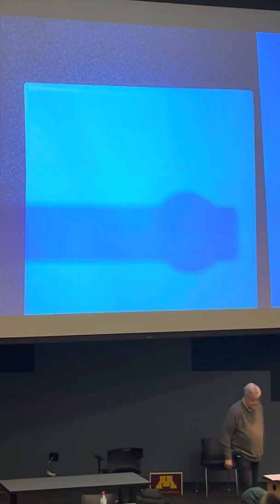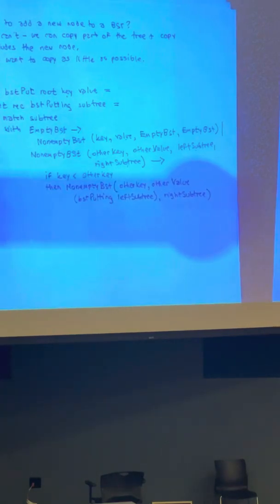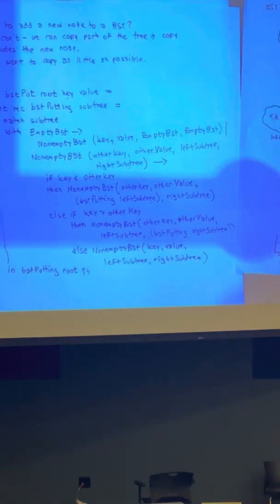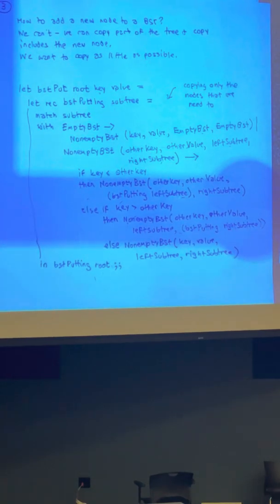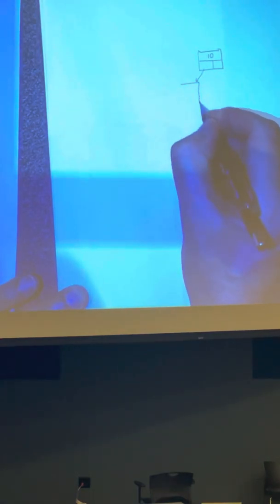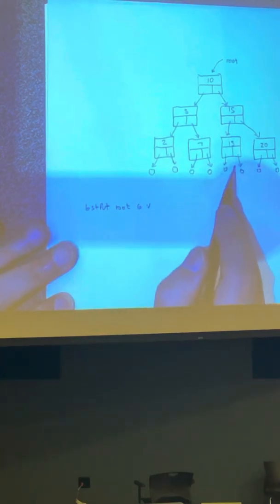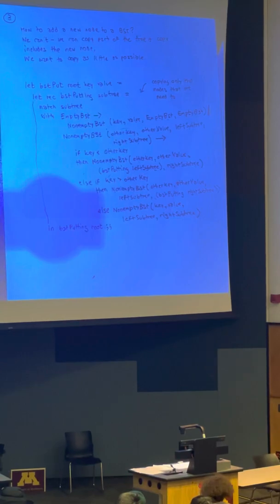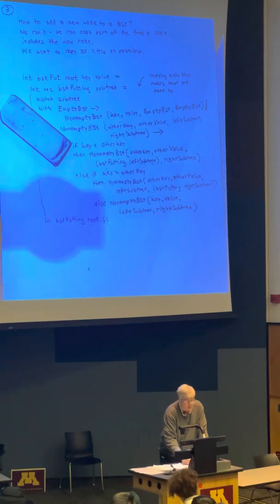September 29, 2022